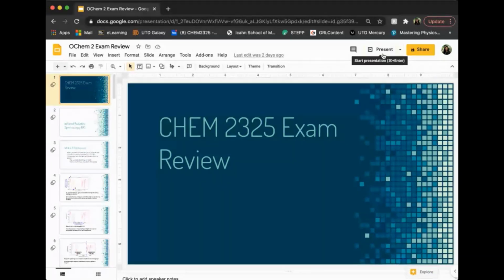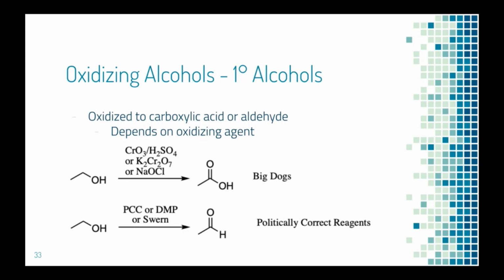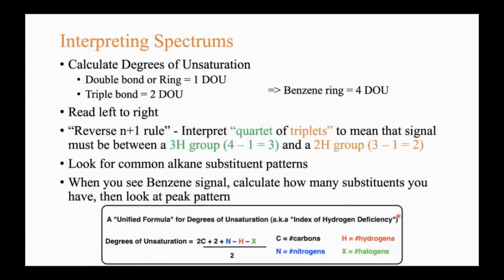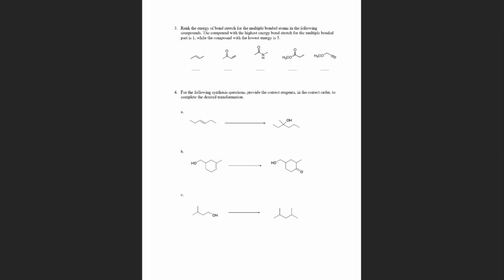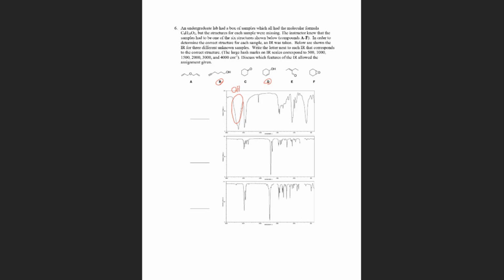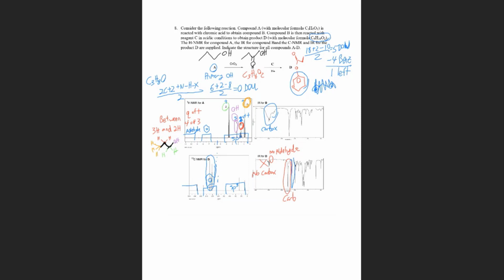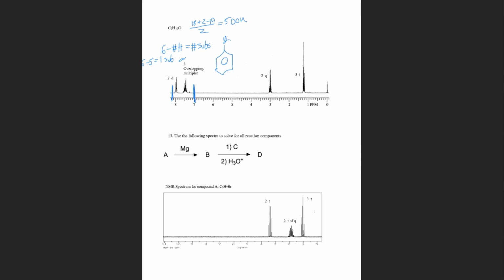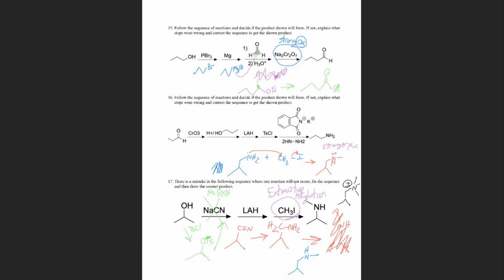UT Dallas Student Success Center CHEM 2325 Exam 1 Review - Spring 2021 (files below in description)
Student Success Center CHEM 2325 Review for Exam 1. Recorded 02/27/2021 .